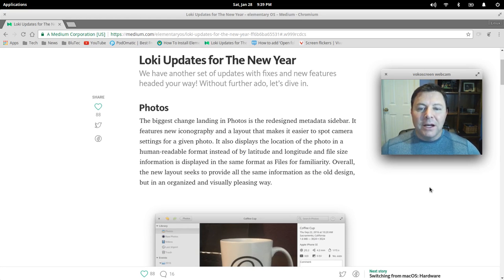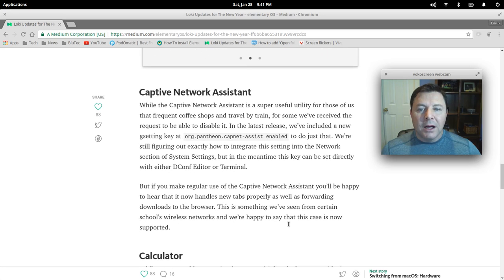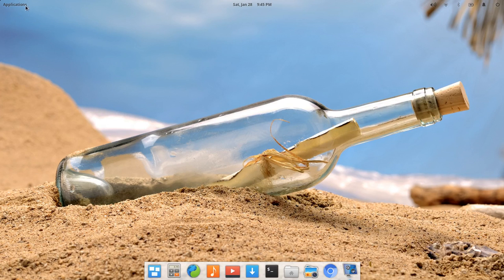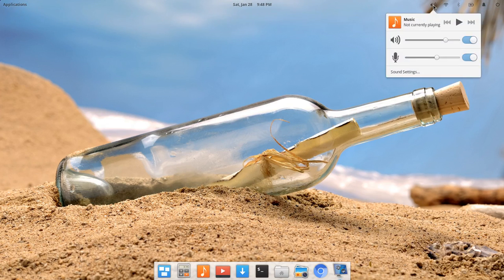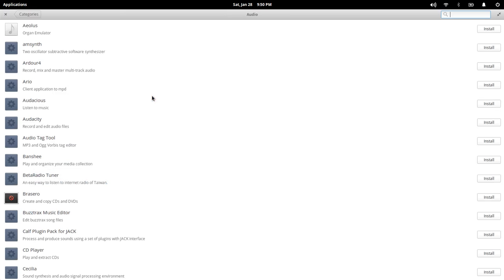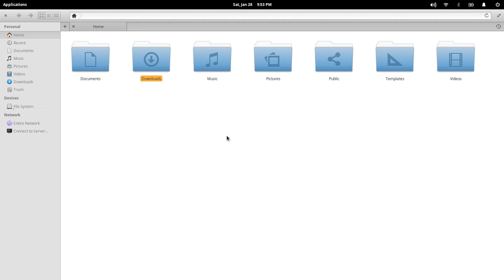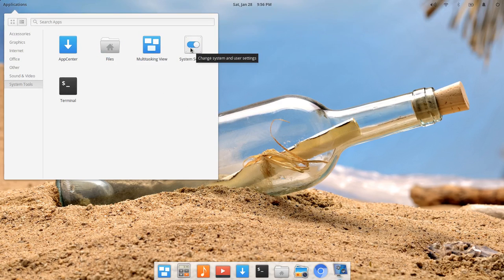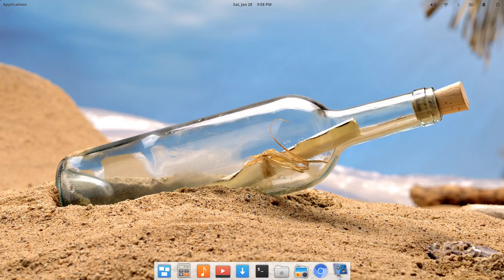Elementary OS Loki - 2017 Updates & More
(Caution: Screen Tearing). There are a few 2017 updates for Elementary OS Loki. Not earth shattering however nice updates and we look forward to future releases from the Elementary OS team. I also cover some of the main reason I like this distro.